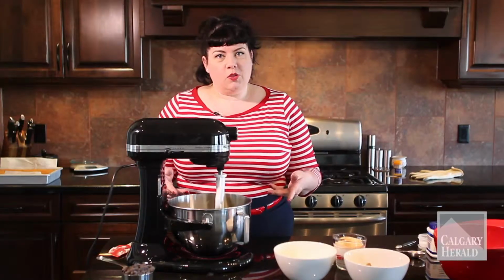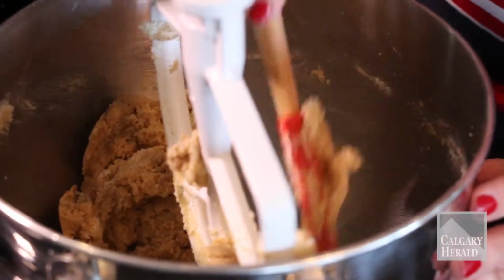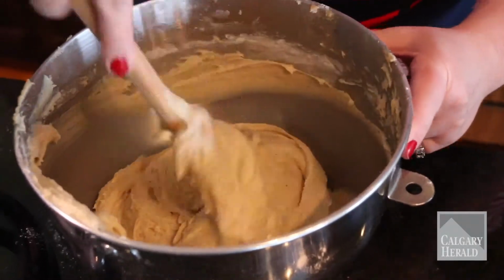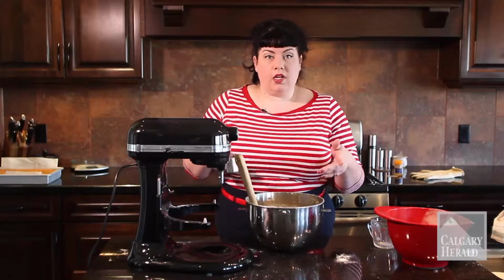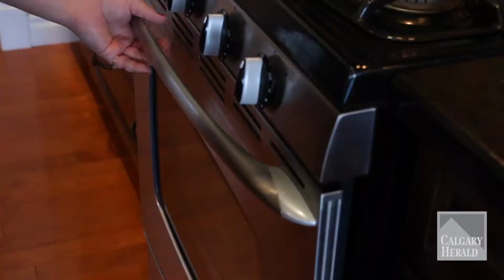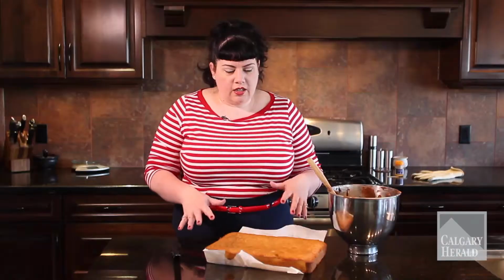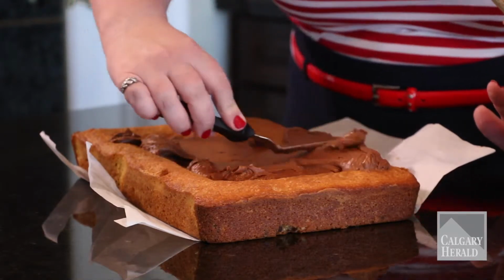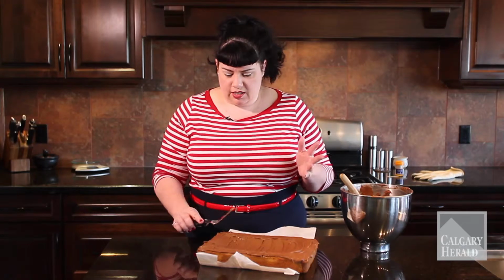Cooking the Books: Ginny's Chocolate Chip Cake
Join Calgary Herald food writer Gwendolyn Richards in the latest Cooking the Books episode as she prepares Ginny's Chocolate Chip Cake with Classic Chocolate Buttercream from Back In the Day Bakery: Made With Love by Cheryl and Griffith Day.